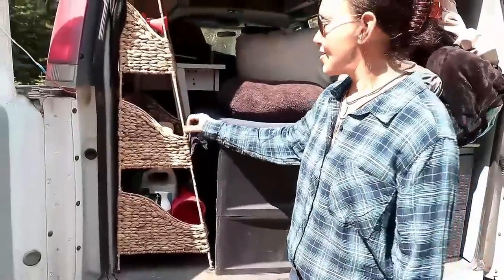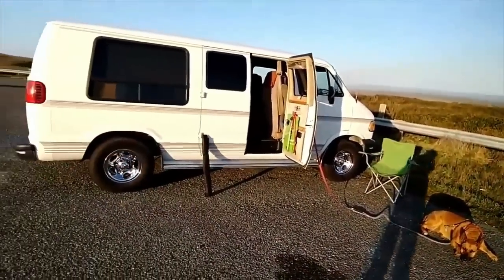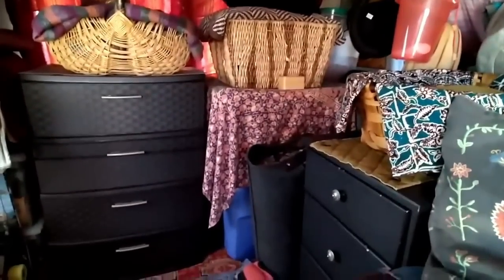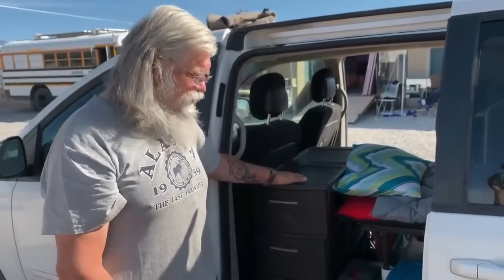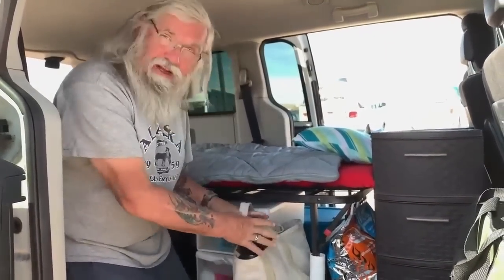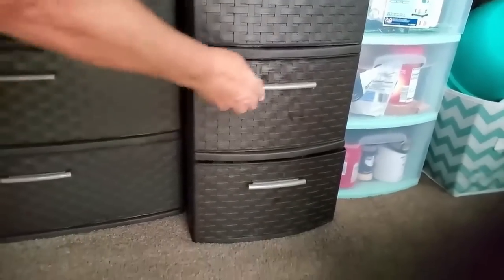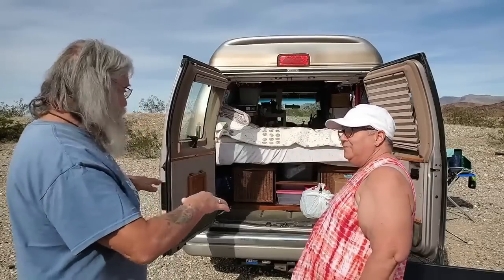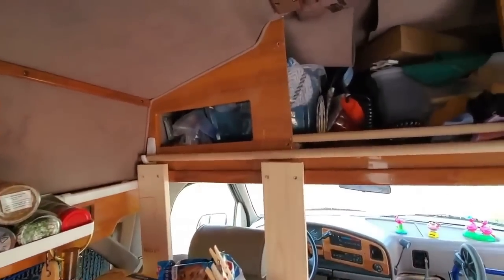Tour of the BEST No Build Van Builds | No-Build Van Life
Today's Open House Virtual Tour is "No BUILD- BUILDS"! Make your car or van a cozy, comfortable, economical home with some of these practicl ideas! Anyone can make these cheap and affordable builds!

~Power Stations
~12V Batteries
~Portable Solar Panels
~Hard Solar Panels
~Gas and Dual Fuel Generators